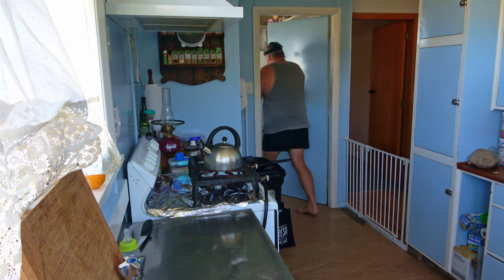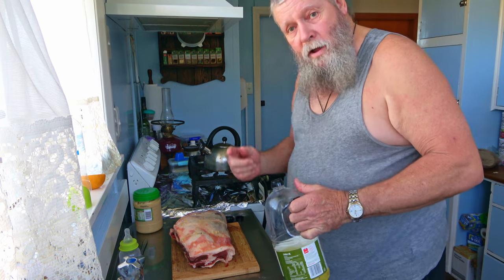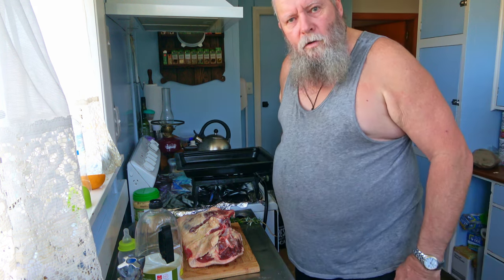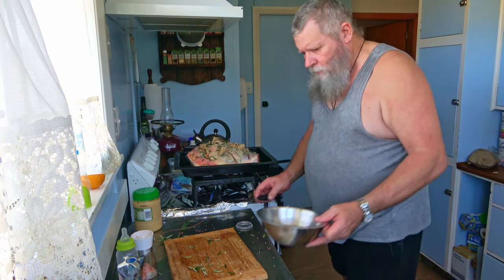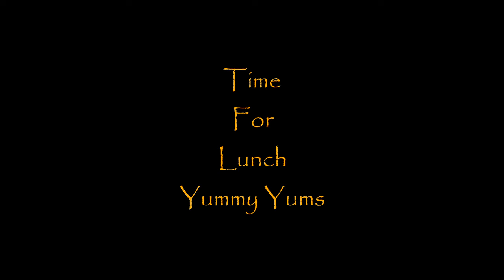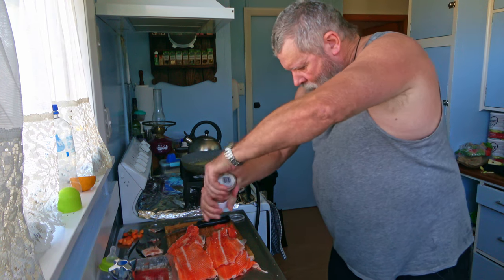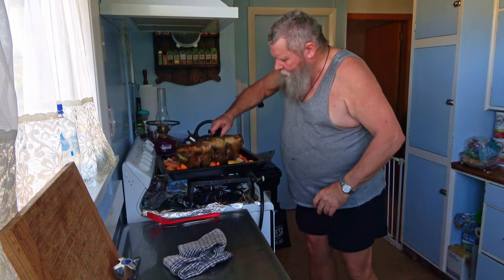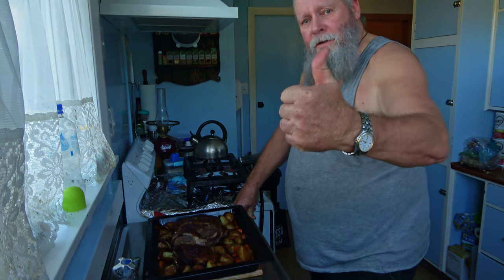Salmon Frames & Roast Mutton Hori & Rangi Style Gisborne New Zealand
Real yummy yums Trev's